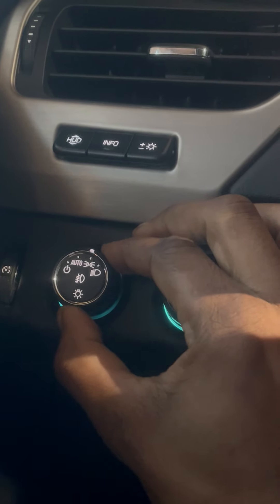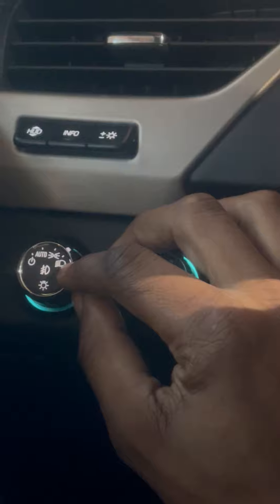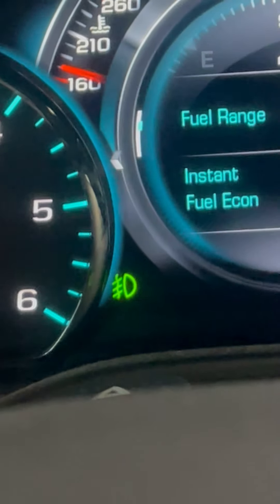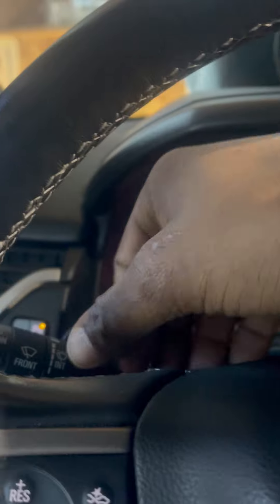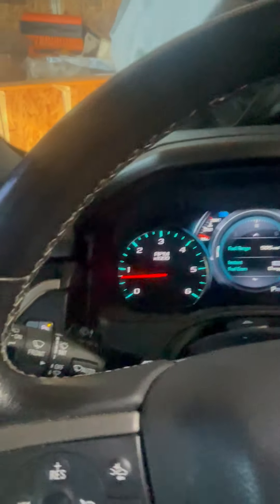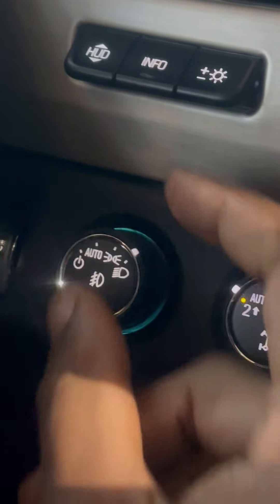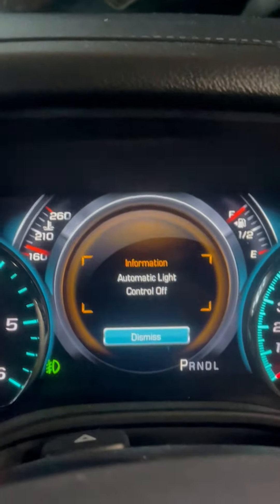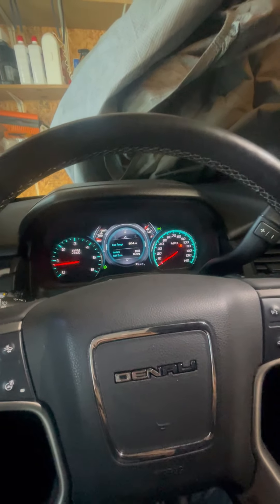2017 GMC Yukon XL - How to Operate the Headlights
2017 GMC Yukon XL Lighting Headlights